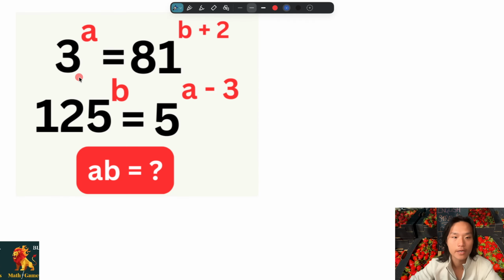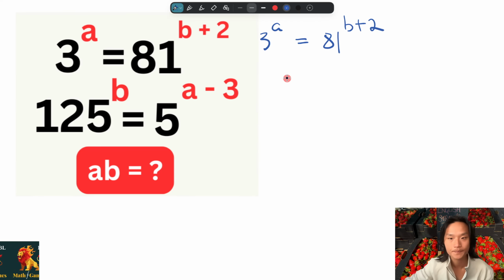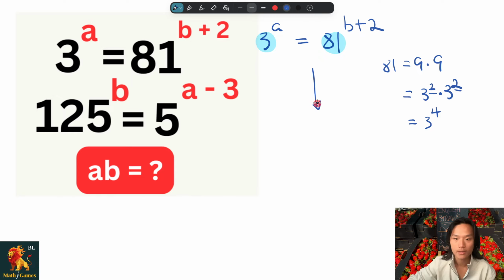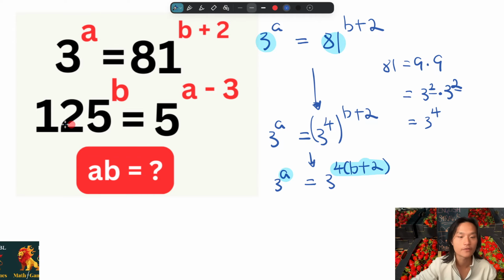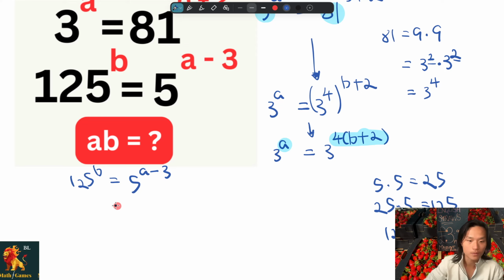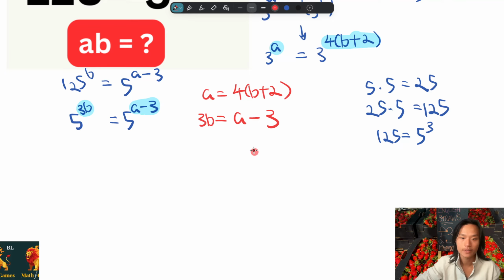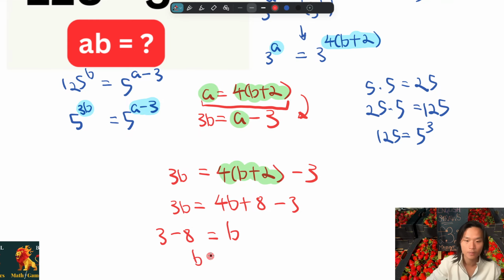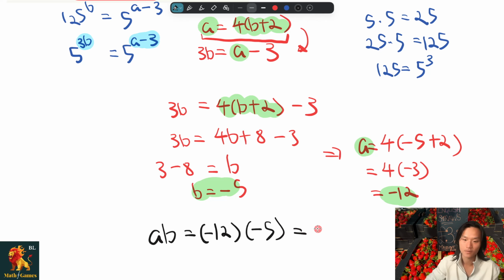Can You Find AB In Under One Minute?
In this math tutorial, we tackle an algebra puzzle about finding ab.